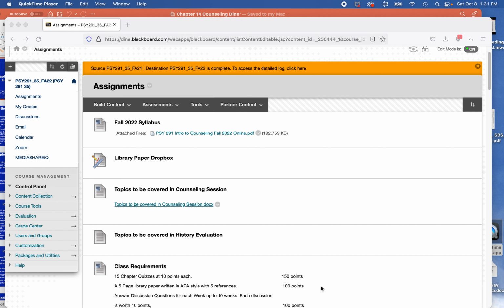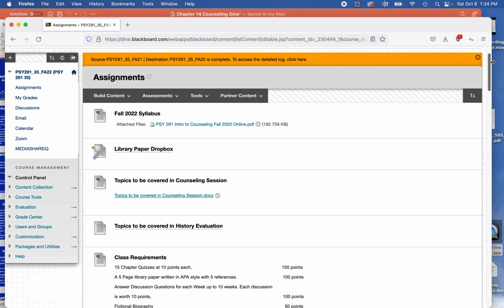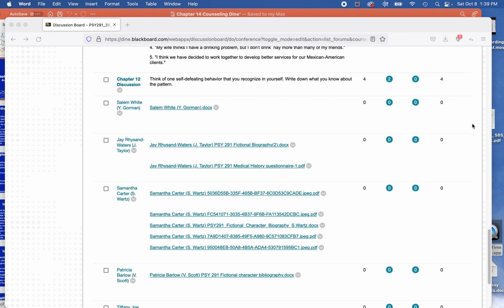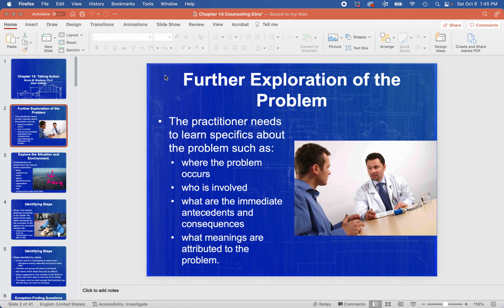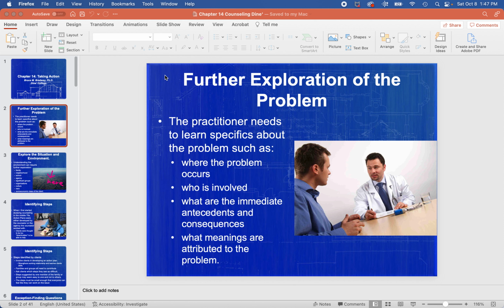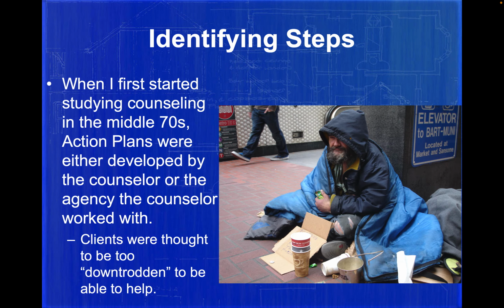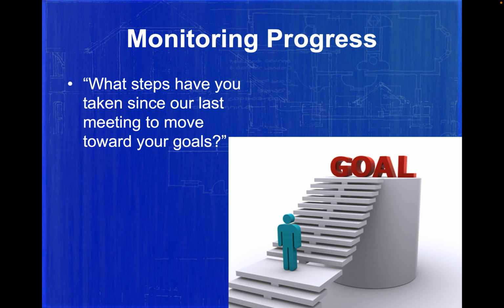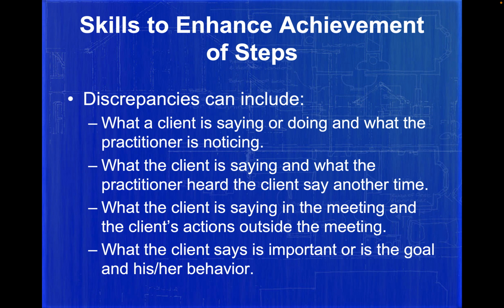Counseling Chapter 14